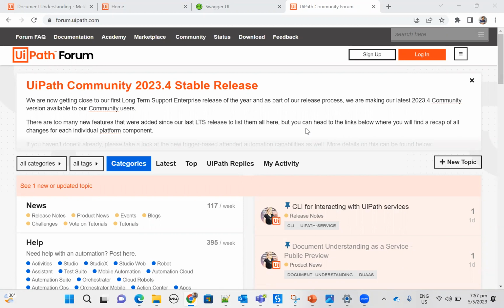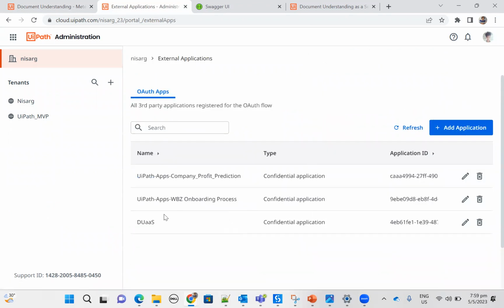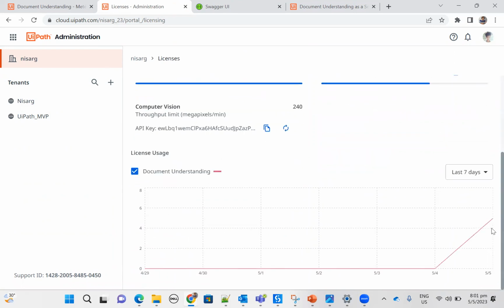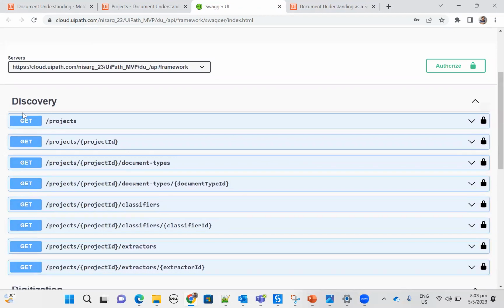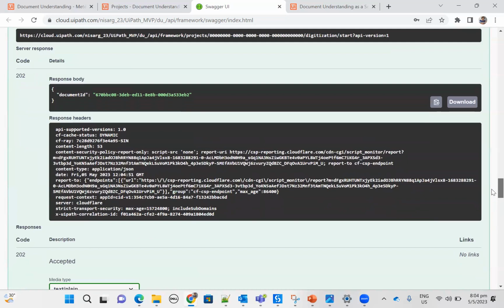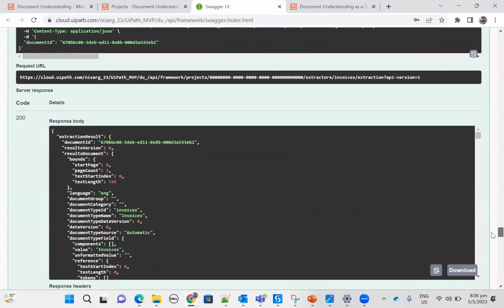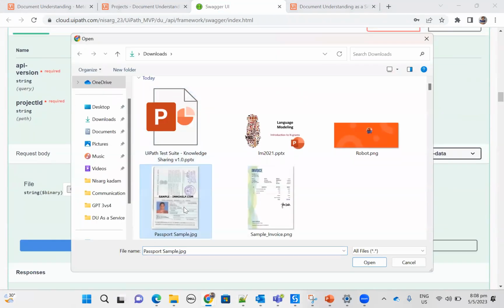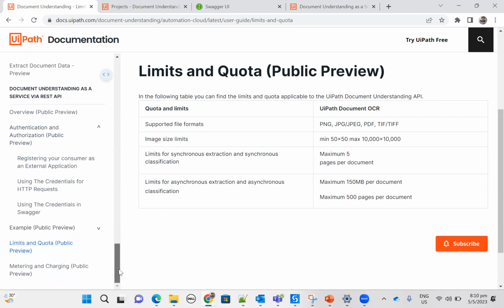Mastering Document Understanding as a Service : REST API & Cloud Integration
Discover the power of Document Understanding as a Service in this comprehensive tutorial! We'll guide you through the process of leveraging REST APIs and cloud integration to consume pre-trained and custom document understanding skills. Learn how to access available resources such as projects, document types, classifiers, and extractors with ease. Enhance your document processing workflows and boost productivity by implementing these advanced techniques. Don't miss this opportunity to stay ahead in the world of automation!